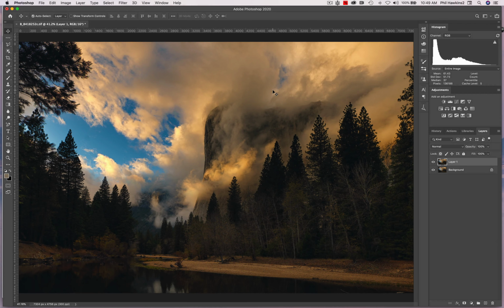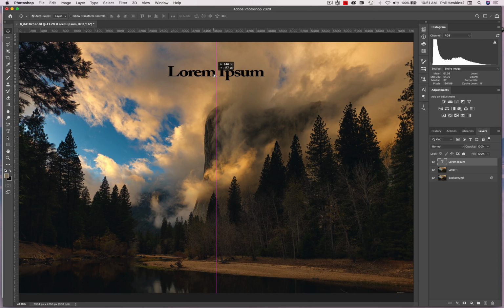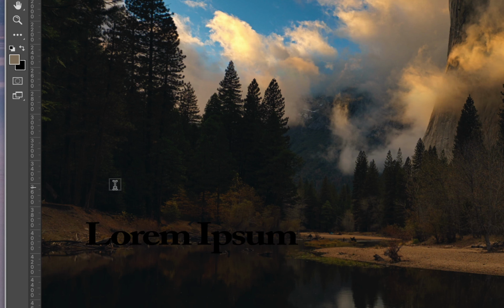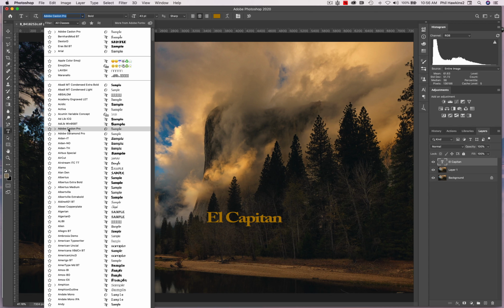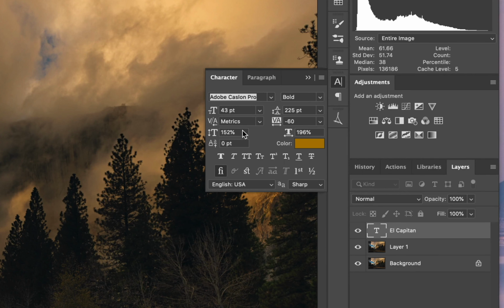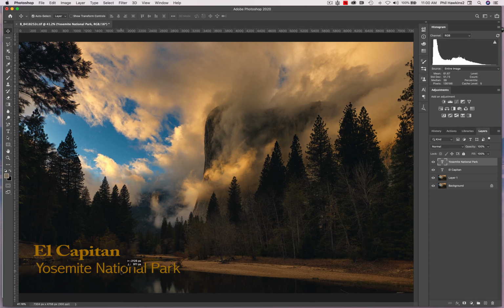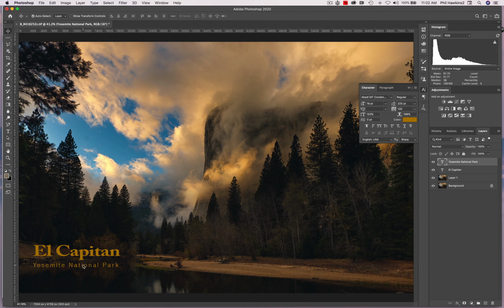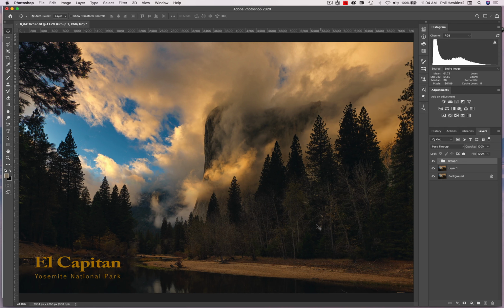Text Pt 1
How to incorporate text into your work.